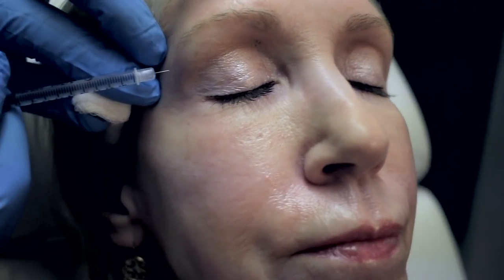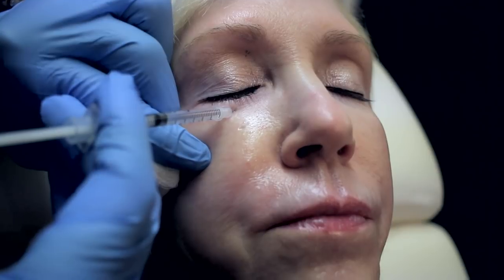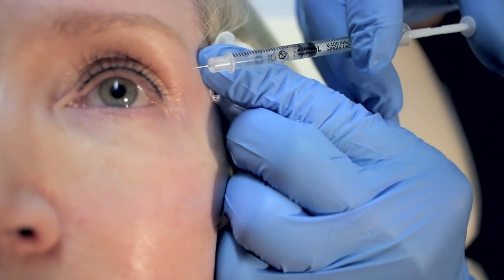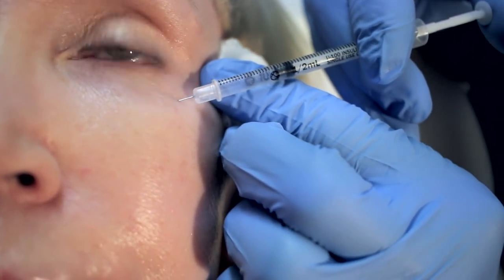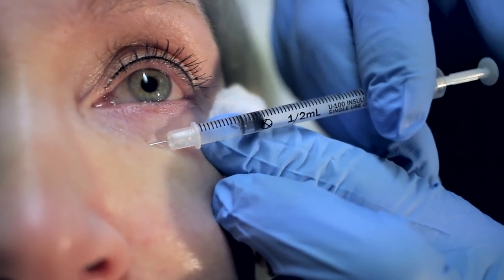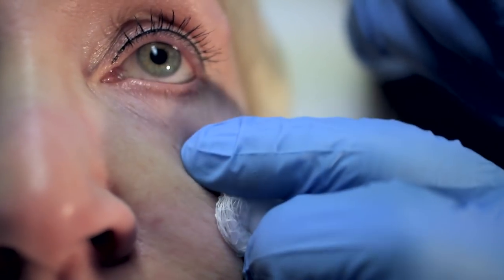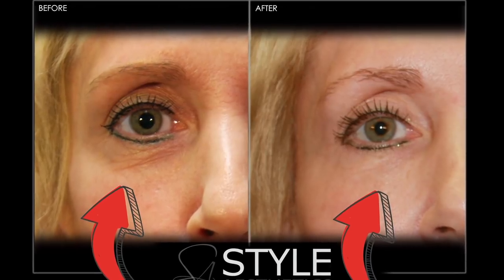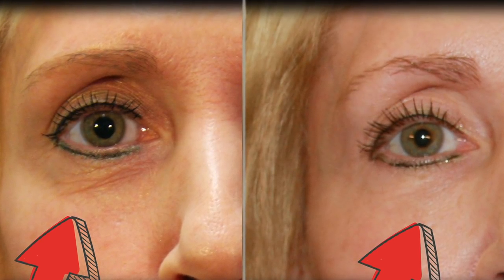Micro Toxin- Meso Botox with Before and After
Micro Botox, Microtox or Meso Botox is being talked about frequently online and on Instagram. Many mesotherapy procedures are well accepted around the world as over all skin care and health is better accepted than in North America. Results are not as dramatic as 2 vials of filler in a lip or cheek so results are less dramatic but present. Thus it is less accepted in North America.
As skin care and skin health become the focus  in North America this procedure will become more mainstream. Reduction of fine lines, pores, oily skin and facial lines in specific areas are best treated.
Style Aesthetics provides Botox procedures in Portland Oregon.

The whole face must be addressed for a balanced rejuvenation and different modalities need combining.
Botox plays an integral role for this. It can be added to sculptra and dermal filler or used alone.